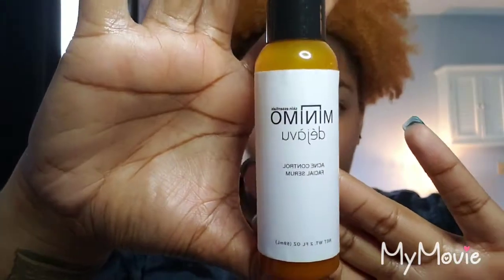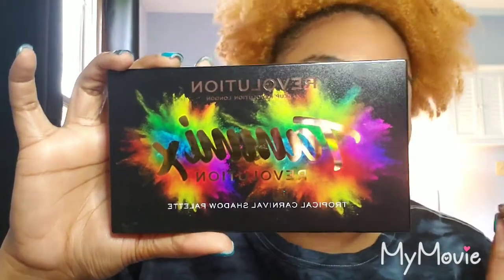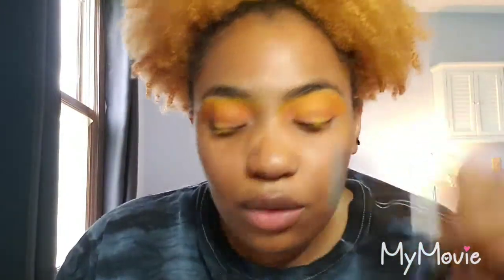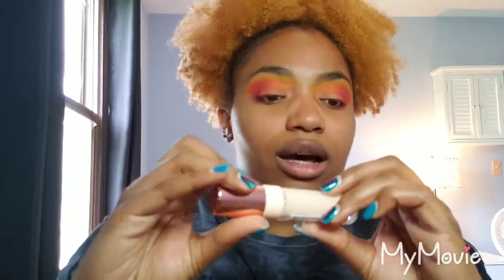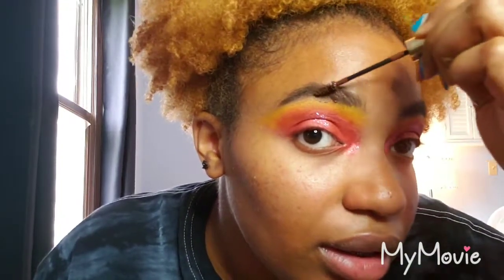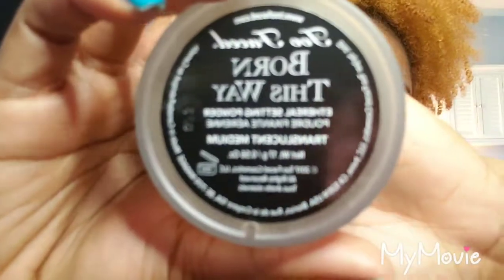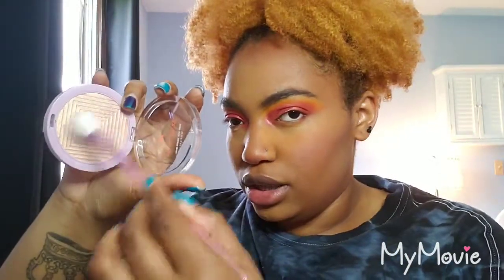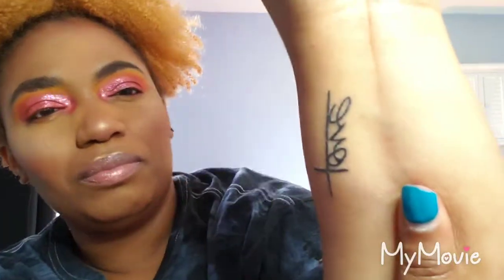LAZYEYE TEA|WHERE I BEEN|CHIT CHAT GRWM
READ ME WATCH IN HD!!
Hey squad!

Britt instagram: b_sensational
Garden instagram: themelaninurbangardener
Garden fb: The Melanin Urban Gardener

@__boutmines (Instagram, 2 underscores)
@prudebiotch (SnapChat)
@Lazeye (Twitter)

YT Library Songs

Ring light for Iphone
Software: My Movie